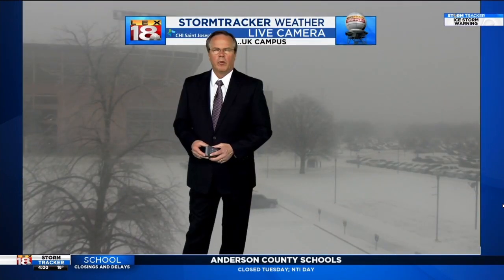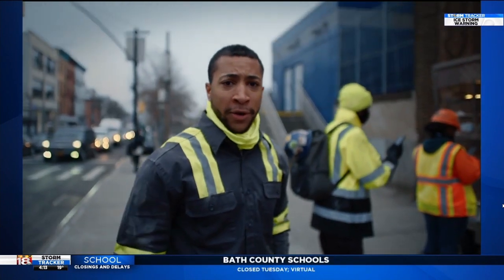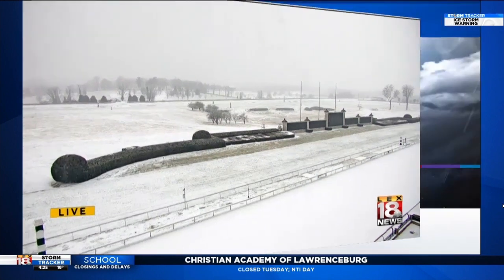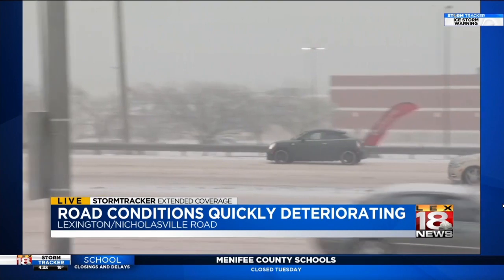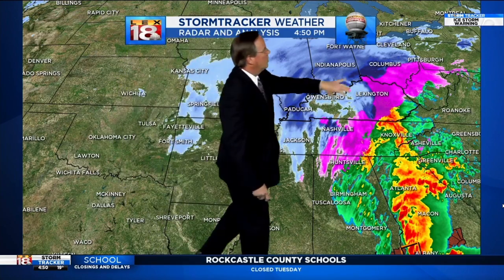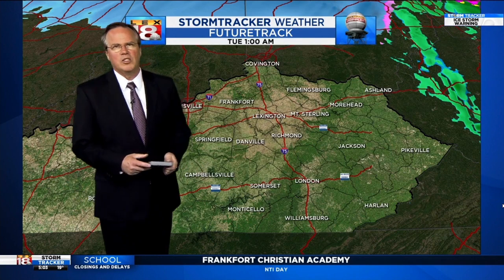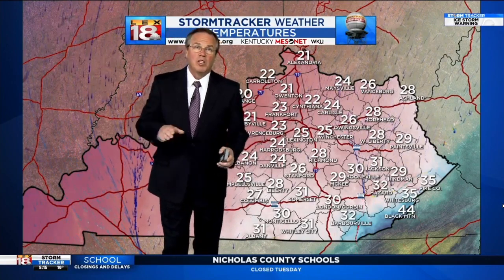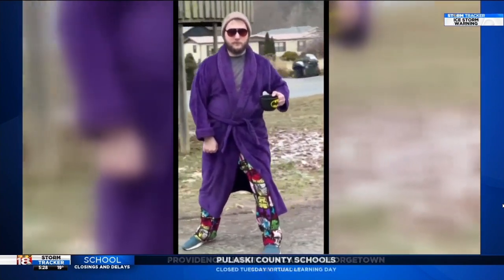LEX 18 News at 4:00 and 5:00 February 15, 2021